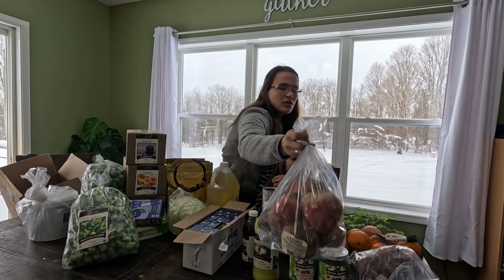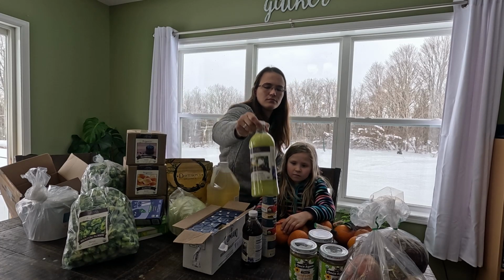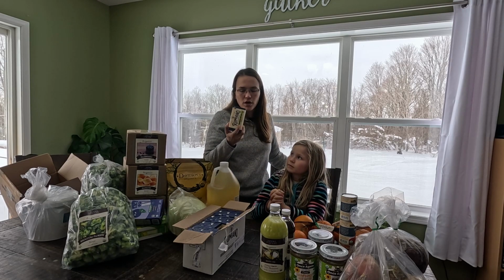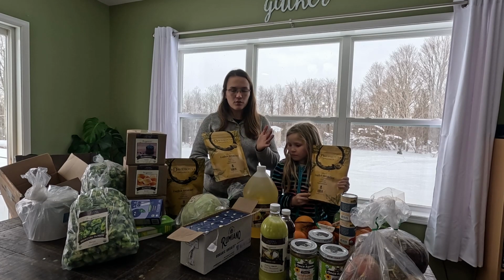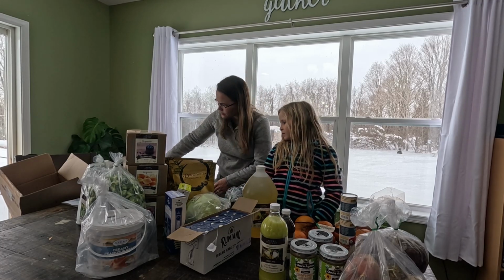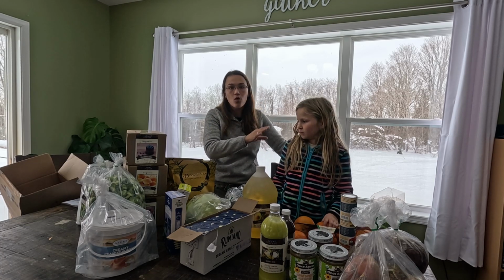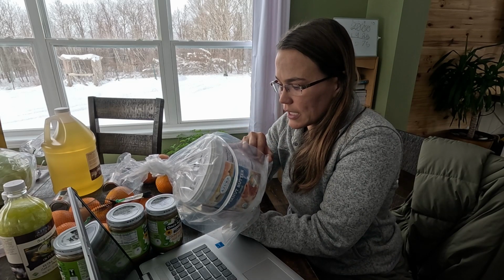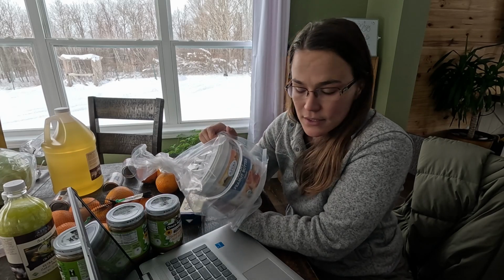January Azure Standard Haul & Price Comparison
We love azure standard as you may have already realized! We order monthly and get about 75% or more of our groceries from there. The quality of their products is outstanding. I have never broken down the price for every item before but today I did! Overall I would say Azure saves us money but more importantly it is allowing us to eat healthy food that we know is sourced well.